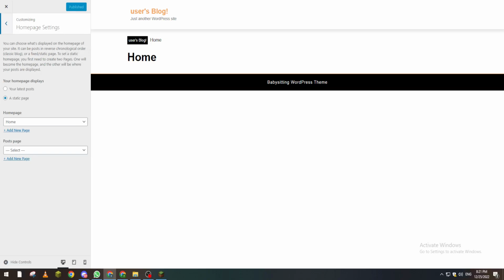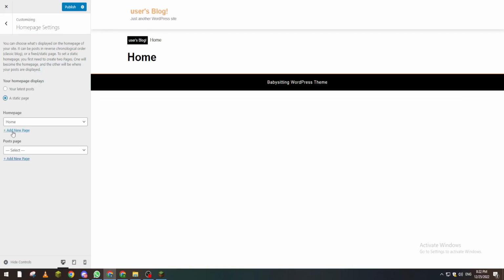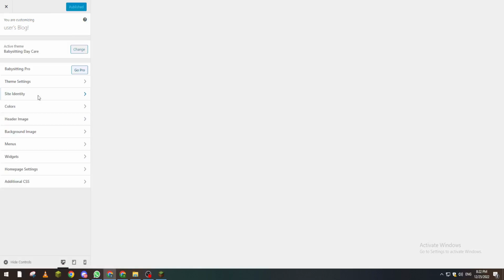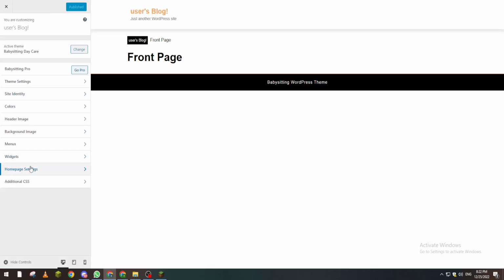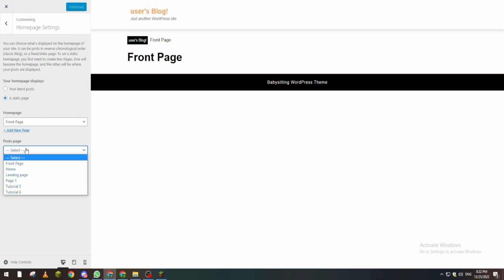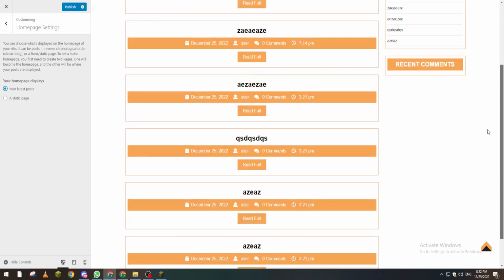How To Create Front Page WordPress Tutorial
Today we talk about wordpress tutorial for beginners,wordpress how to set homepage,create front page in wordpress